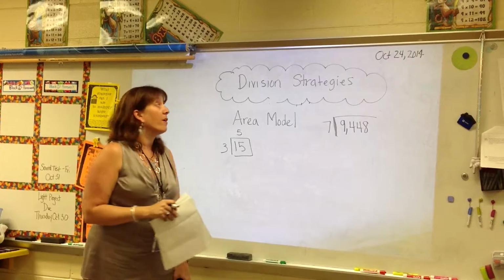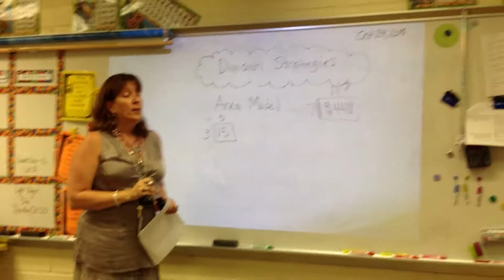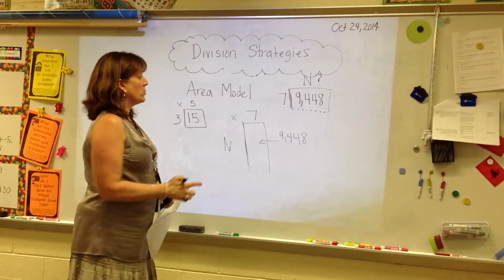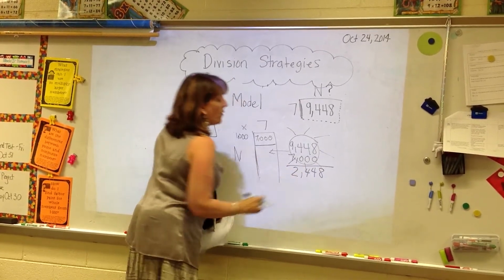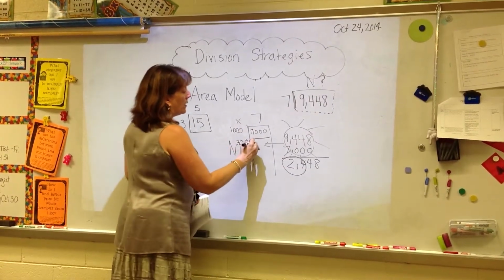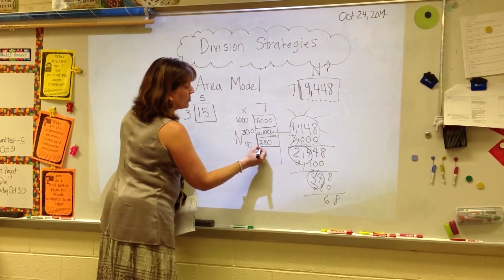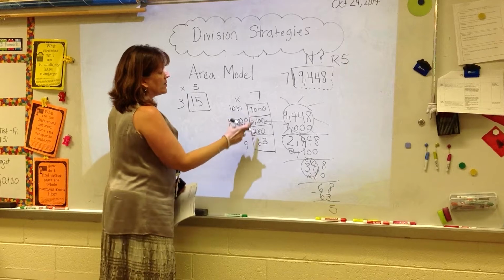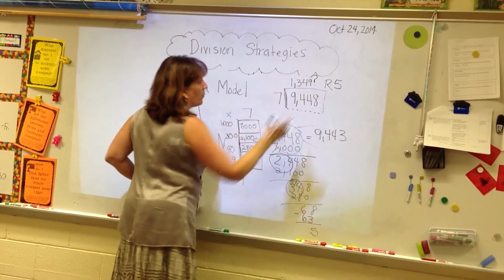Area Model for Division